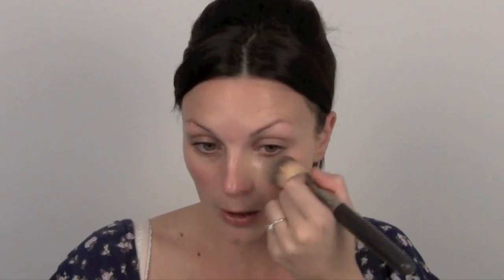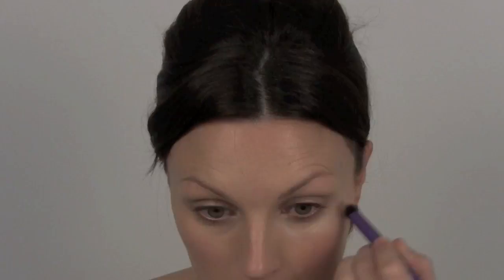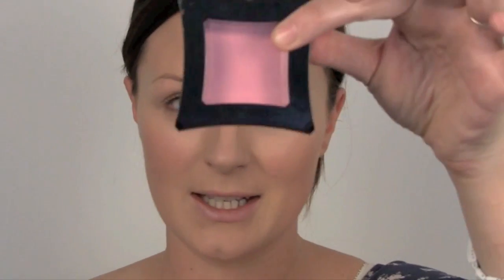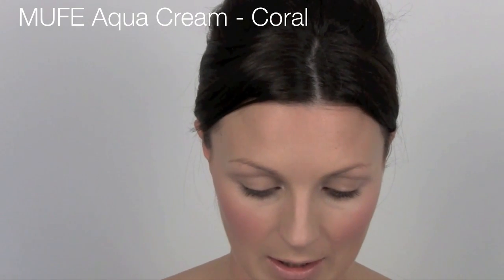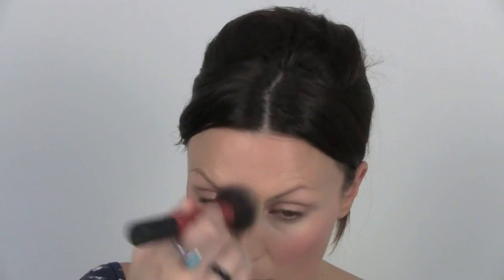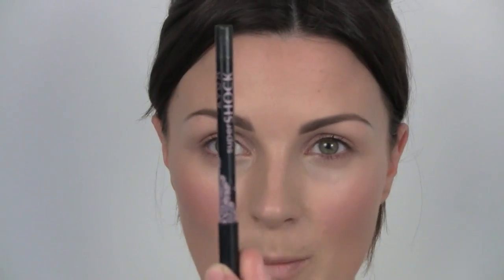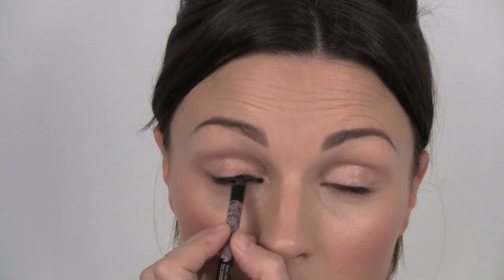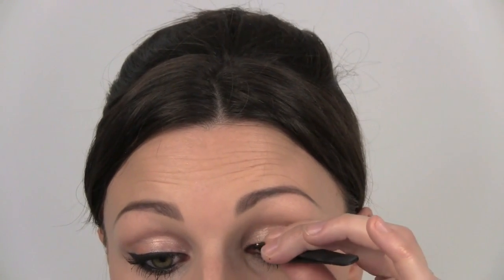KIM KARDASHIAN MAKE-UP TUTORIAL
Other Channel Facebook Mirror Column PRODUCTS USED
Oilatum
MUFE HD foundation 118
Clinique line smoothing concealer in moderately/fair
Chanel loose powder 20
Mark Pro Bronze
illamasqua Nymph
MUFE aqua cream Coral
Illamasqua Furore
Laura Mercier Brow powder Ash
Avon Super shock liner
Mac blacktrack fluid line
Louise young brush
Estee Lauder Magnascopic
MUFE C1
Mac stone lipliner
Mac big baby plushglass
duo glue